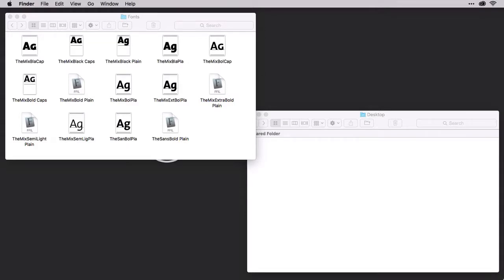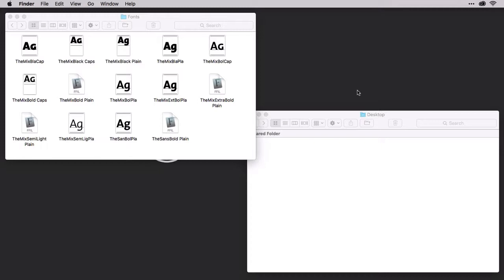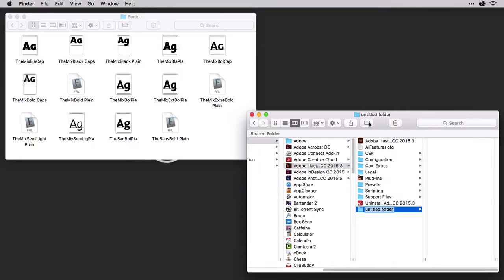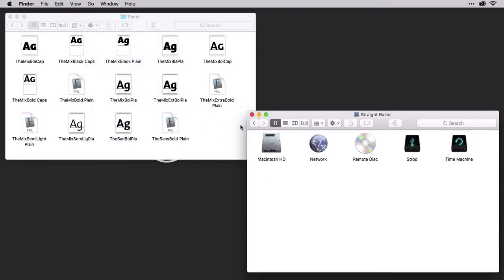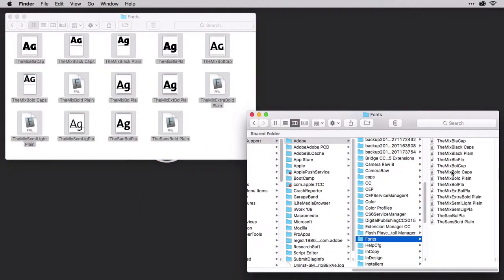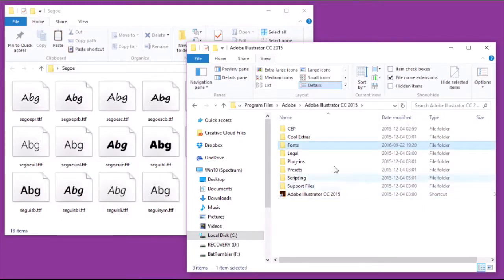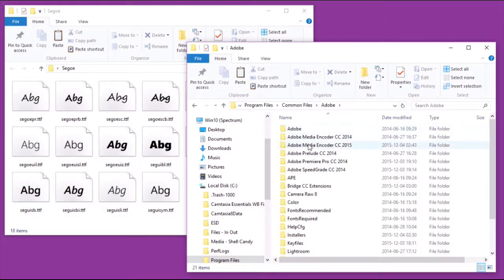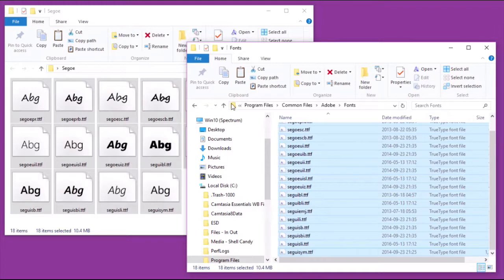Installing Fonts Only for Use by Adobe Illustrator and Other Adobe Applications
For a variety of reasons you, or your I.T. department, might want to install fonts but limit their availability to only one or more Adobe Creative Cloud applications. Fonts would then be available to Photoshop, InDesign, Illustrator, or other Adobe applications, but not available for use in Microsoft Word or any non-Adobe application.

In this tutorial clip you’ll learn how easy it is to install fonts exclusively for the use of one or more Adobe applications on MacOS and Windows.